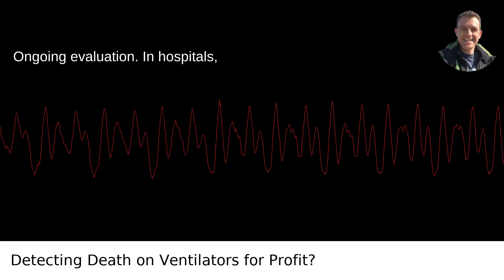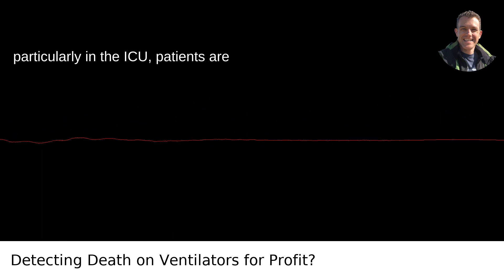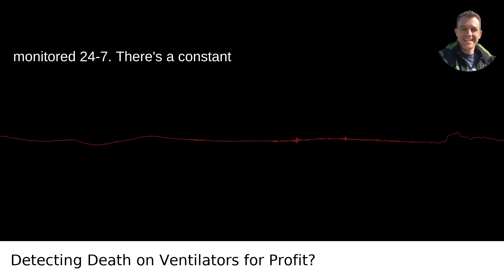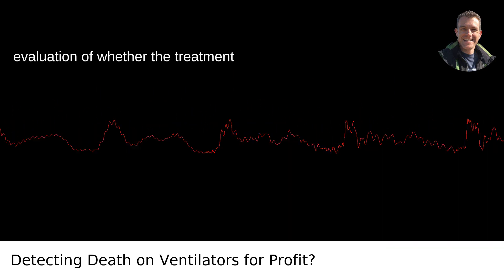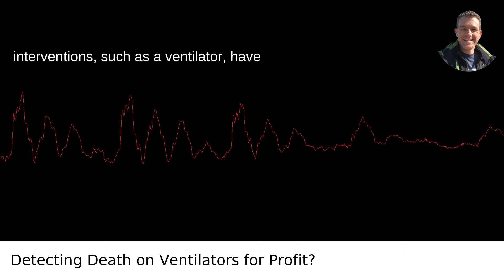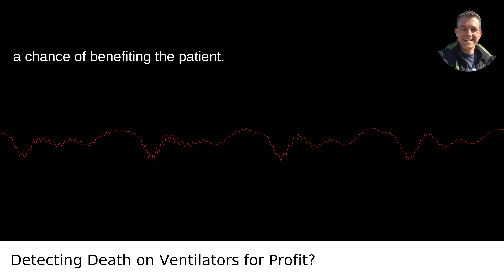Detecting Death on Ventilators for Profit?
I answered this question on Quora My video answer to the question: How Can We Detect A Patients Death When Hes On A Ventilator We%E2%80%99ve Noticed That Hospitals Keep Putting Patients On Ventilators Even After Death To Make Money?